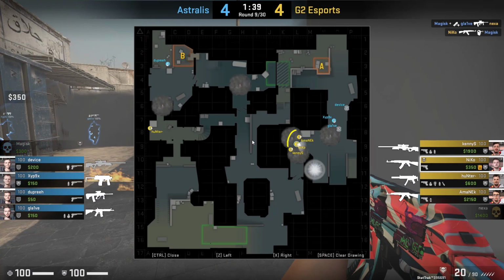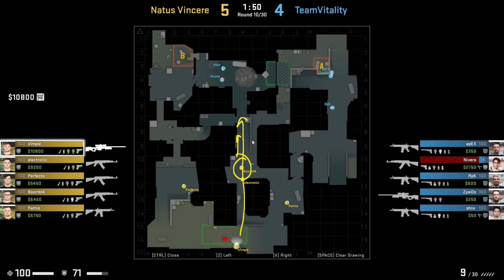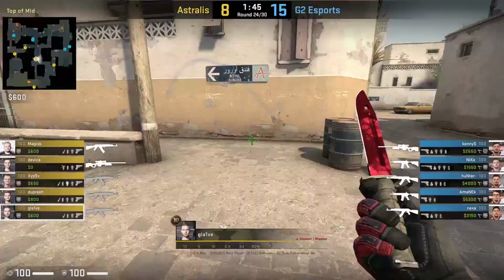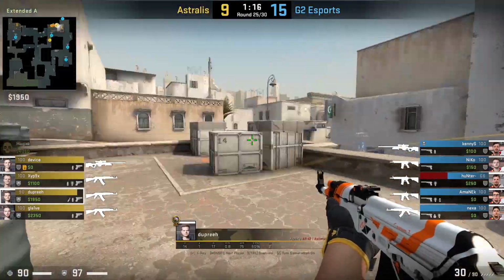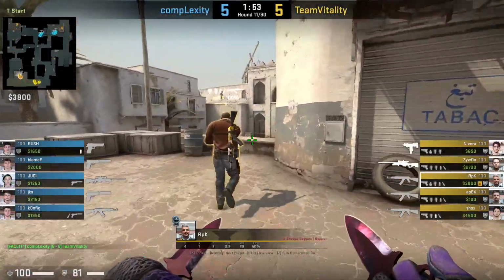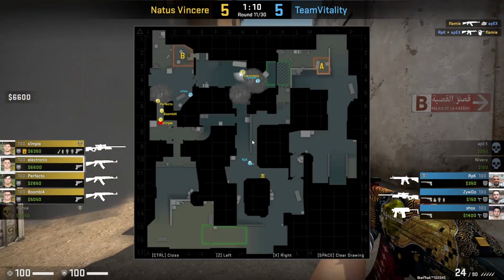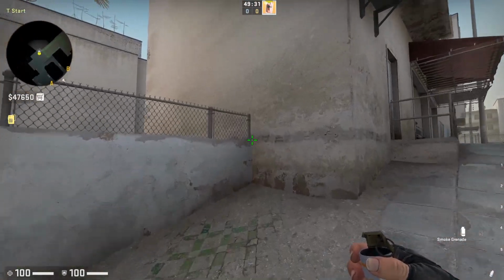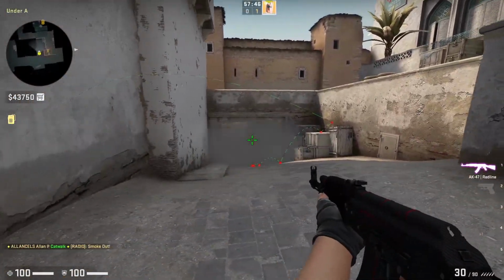How the Pros Play T-Side Dust2 - Getting to Grips with Pro CS:GO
Guide to how the top teams play on the Terrorist side of Dust2, with rounds from Astralis, Vitality, G2 and Na’Vi. Loads of strategies in this one and the nade lineups are at the end. For many viewers, the tactical side of professional Counter-strike can be a little overwhelming. With so many smokes and defaults, the timings, the map control, the spawns etc. it’s easy to get lost and only see the frags and the headshots. Well today in this first episode in a new series called getting to grips, we’re going to learn how the pros approach dust2 on the offense and hopefully everyone can learn a little along the way regardless of their skill level.

00:00 Getting to Grips
00:29 Long Control - G2 & Astralis
03:25 Fast Taking Mid - Na'Vi
05:46 Catwalk/Short Control - Astralis
08:02 A Executes - G2 & Vitality
10:36 B Executes - Vitality
12:14 Splitting B - Na'Vi
14:30 Nade Lineups
18:02 ZywOo's Smoke

for their 2D demo analysing tool and strategy board.